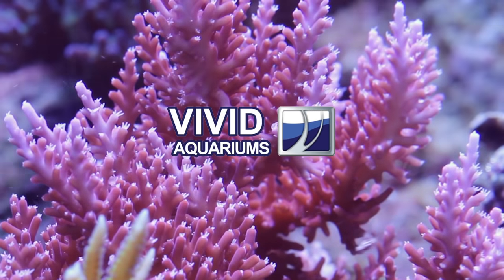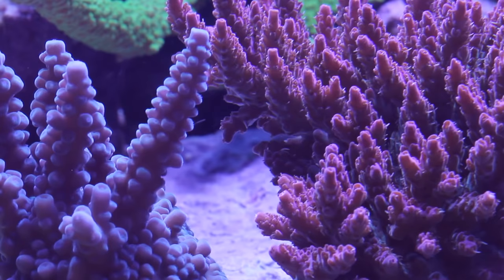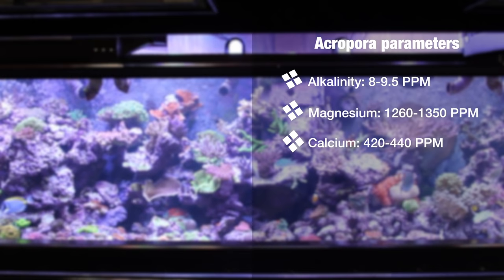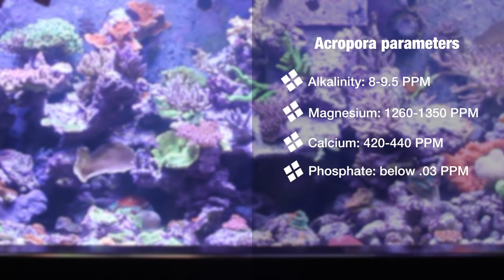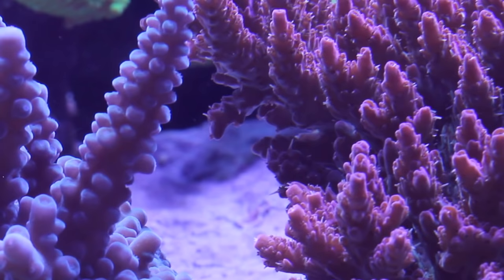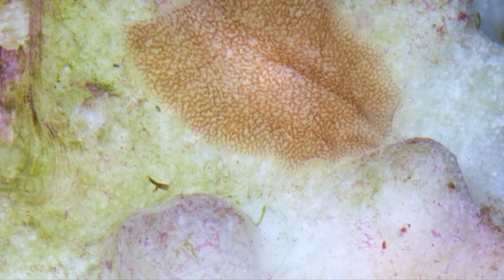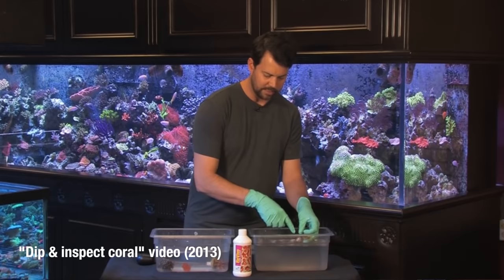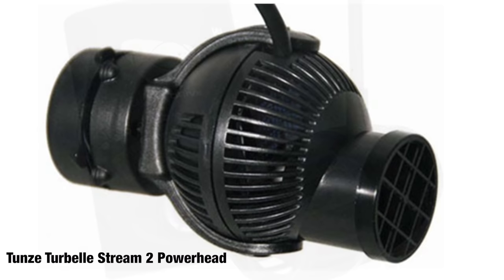Acropora Coral Care and Troubleshooting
Dave discusses issues with caring and growing live acropora coral like water parameters, coloration, parasites, and aquarium lighting.